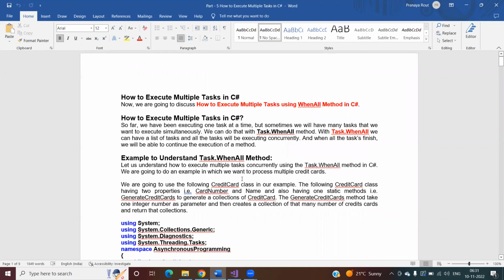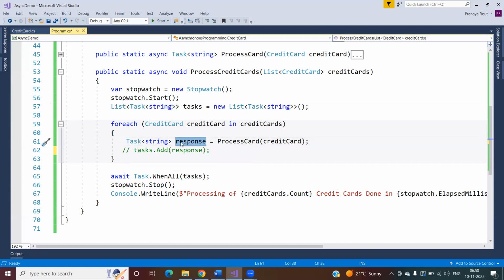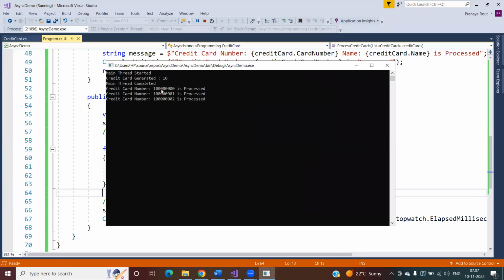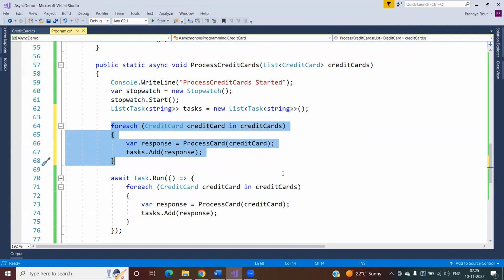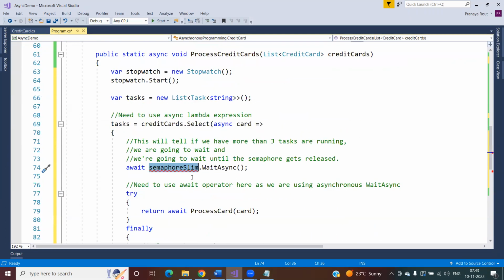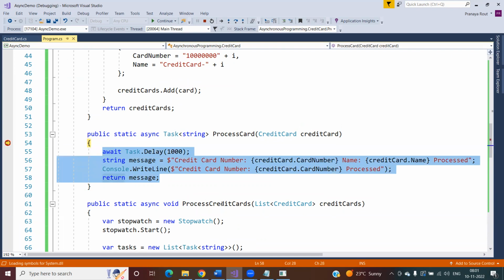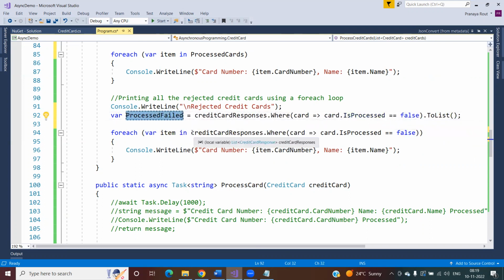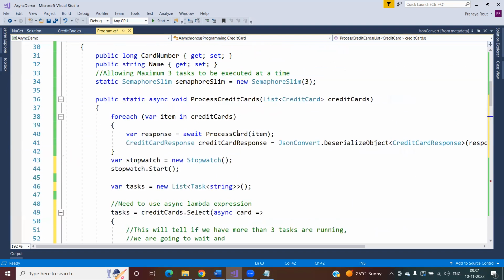How to Execute Multiple Tasks in C# | Limiting the Amount of Concurrent Tasks | Dot Net Tutorials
How to Execute Multiple Tasks in C#?
So far, we have been executing one task at a time, but sometimes, we will have many tasks that we want to execute simultaneously. We can do that with Task.WhenAll method. With Task.WhenAll we can have a list of tasks, and all the tasks will be executed concurrently. When all of the tasks are finished, we will be able to continue the execution of a method.